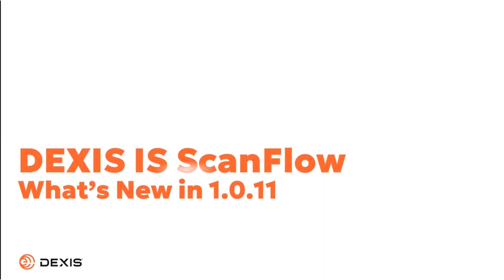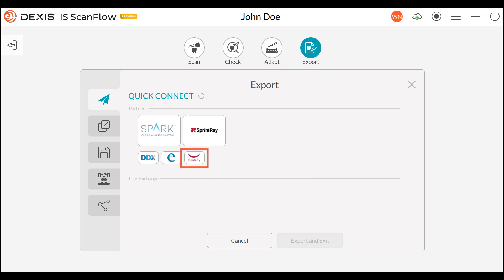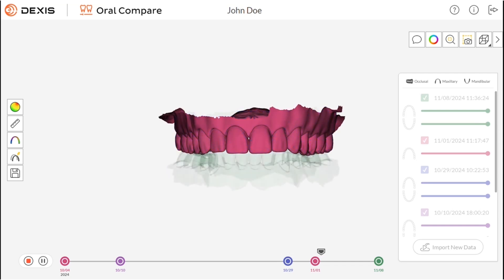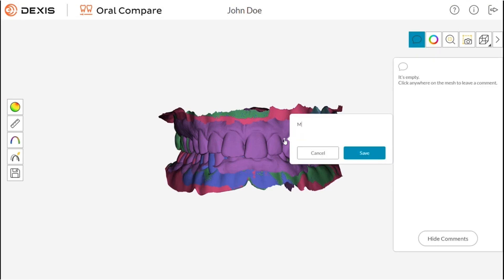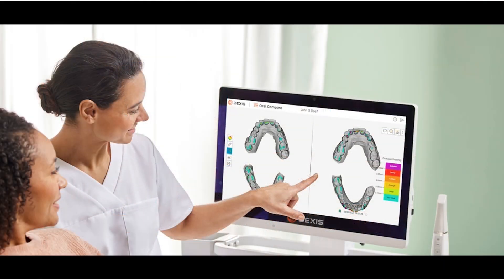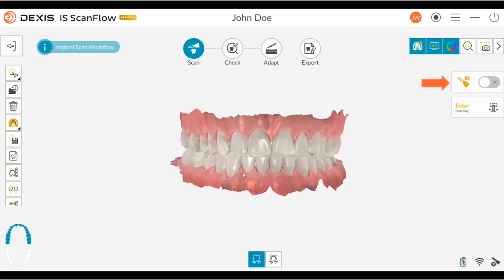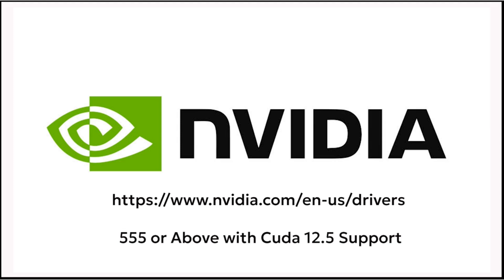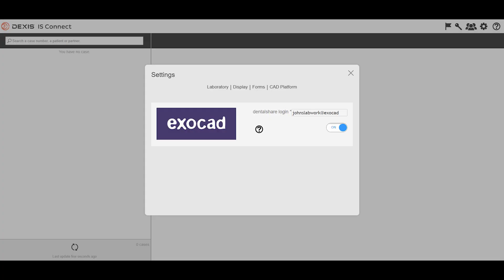What's New in DEXIS IS ScanFlow 1.0.11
This video briefly covers many of the new features in DEXIS IS ScanFlow 1.0.11.

Use the chapter markers below to navigate to a specific topic:

0:00 Welcome
0:06 Introduction
0:12 New Features
0:50 Oral Compare
1:40 IS Connect Cloud
2:12 Highlight Tool
2:34 AI Matching Hot Switch
3:16 Copy Scan on Demand
3:28 SmileFy Integration
3:42 exocad DentalCAD Integration